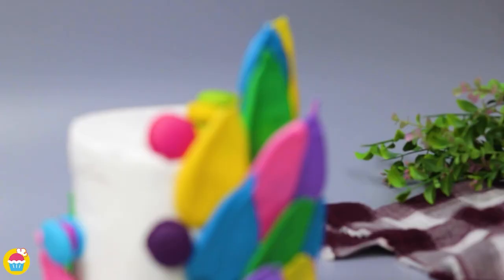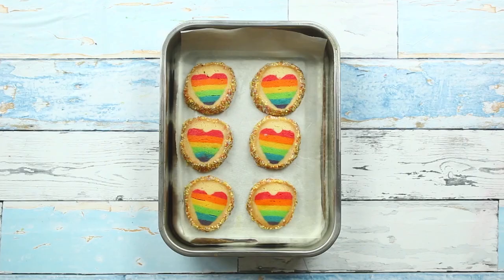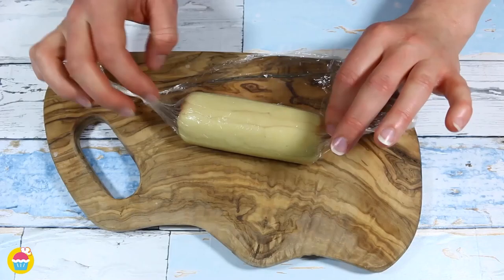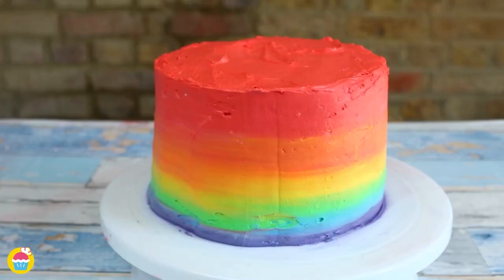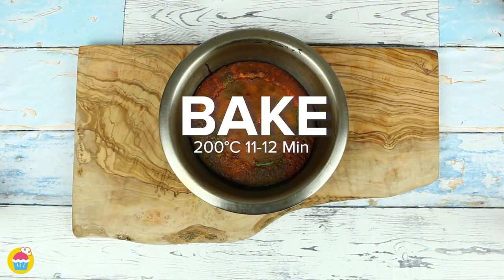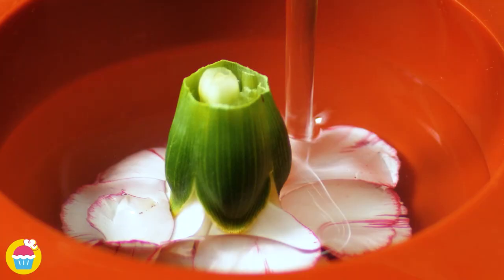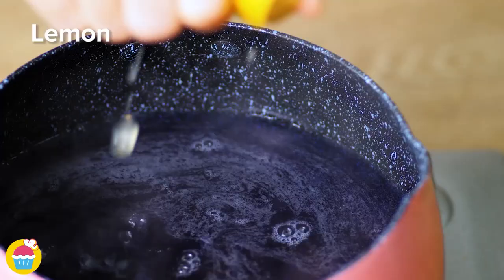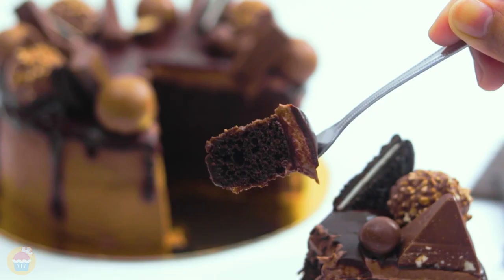Most Amazing Colorful Cake Decorating Ideas | Yummy cake recipes by Nyam Nyam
Treat your eyes before you treat your tastebuds! Especially when you're making the cake yourself. And with Nyam Nyam, it's super easy! Whip up a Chocolate Colored Cake with food coloring, white chocolate, vanilla cake, buttercream, and some macarons, in a jiffy!